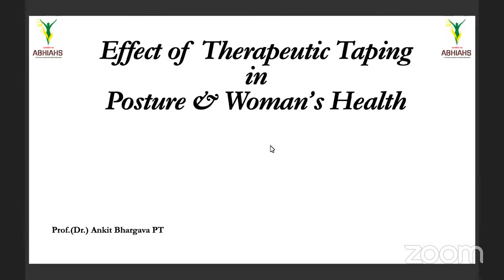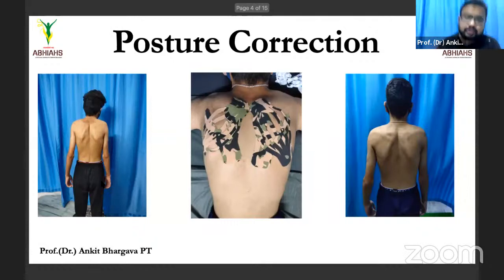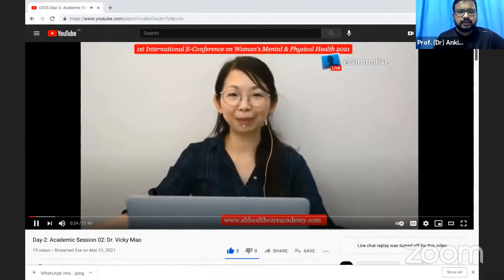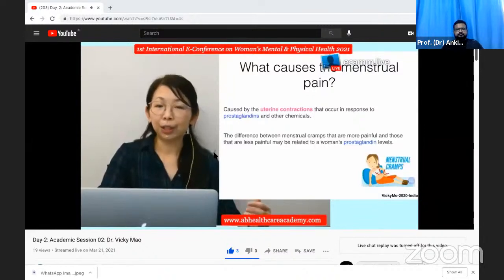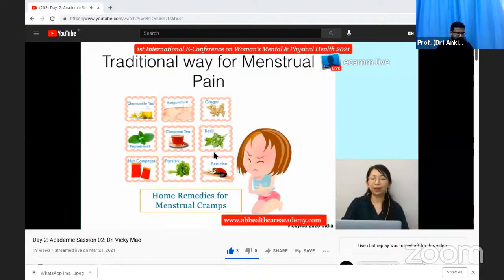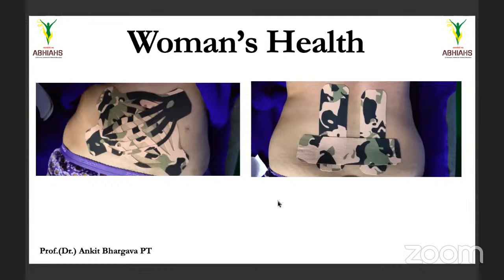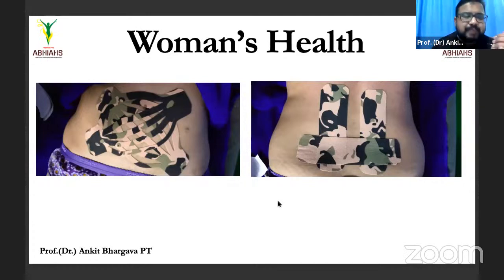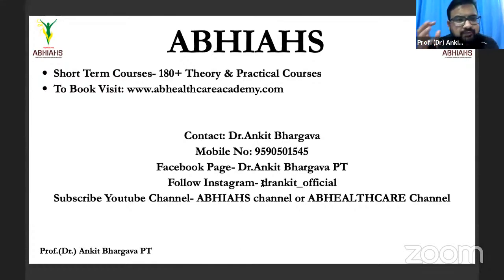Effect of Taping on Posture and Women's Health webinar Day 2